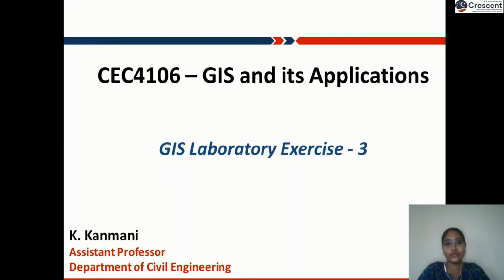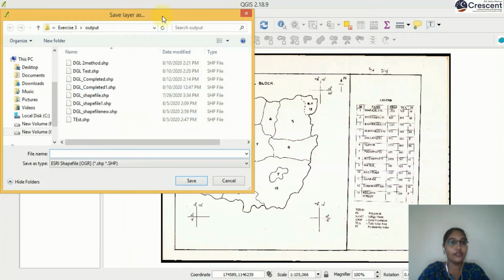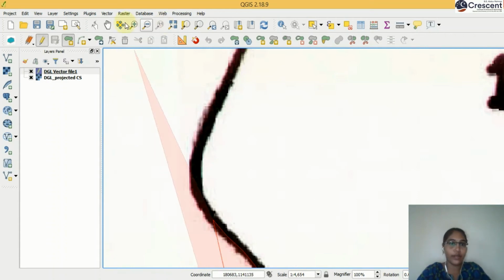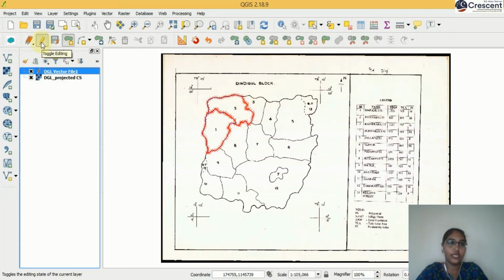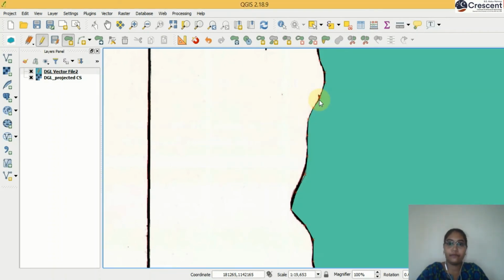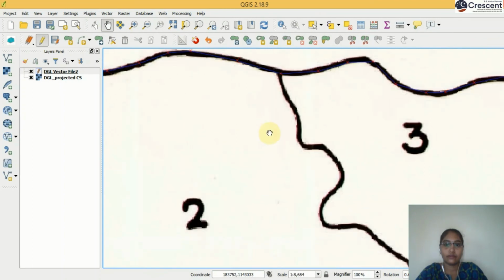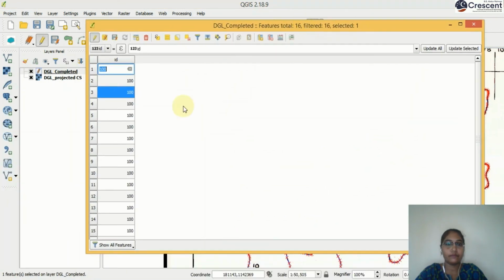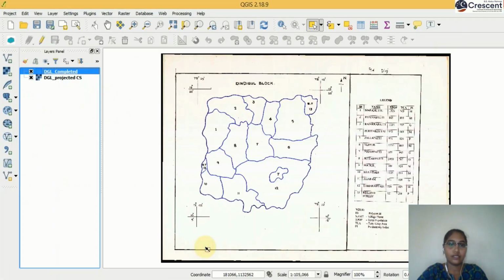GIS EXERCISE 3| CREATION OF SHAPEFILE AND ONSCREEN DIGITISATION